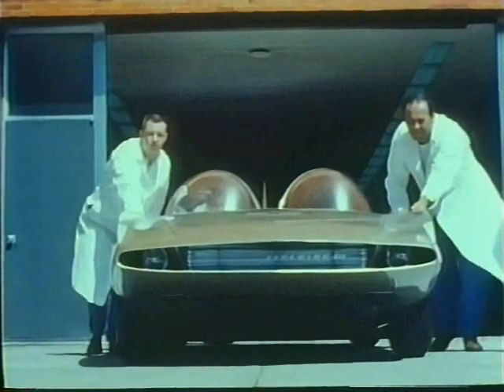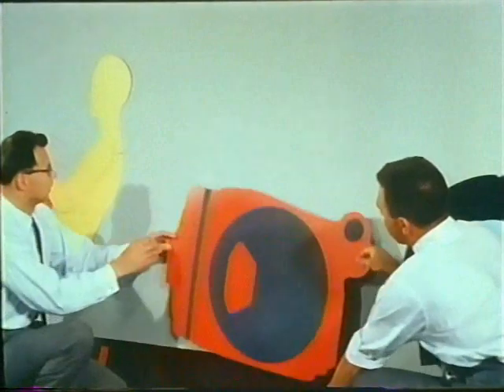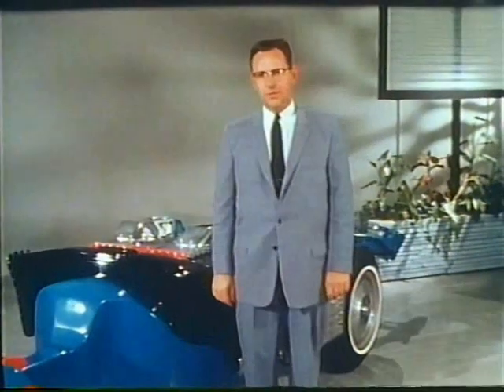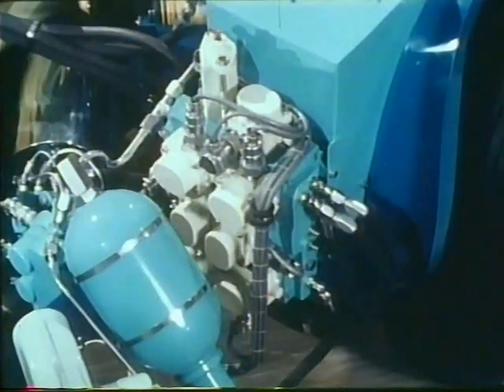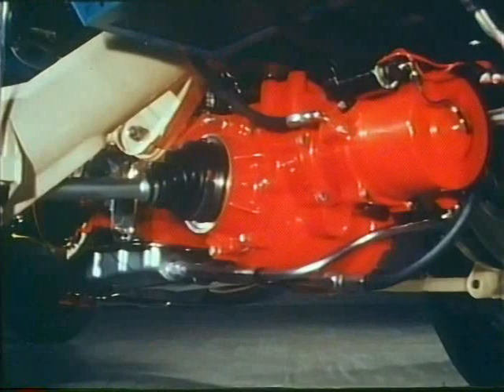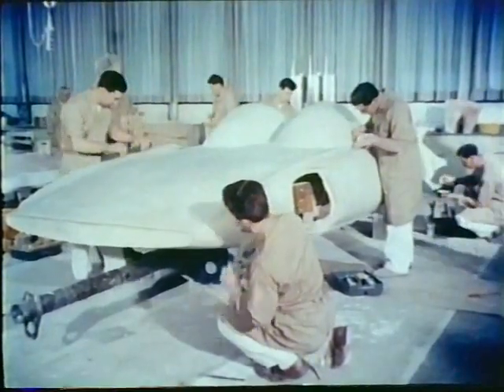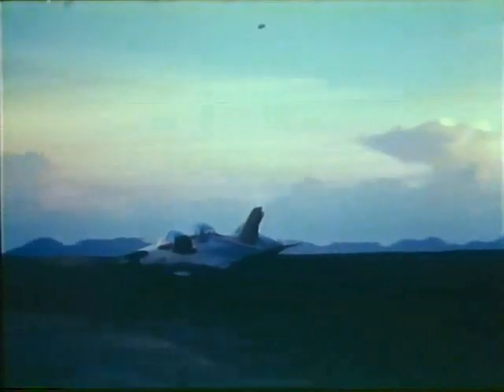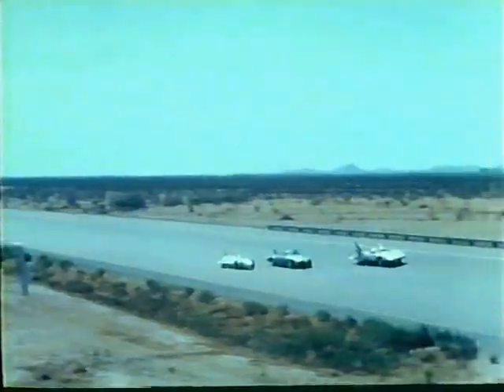Harley Earl Firebird III Movie / showing first ever on-board computers in cars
A significant number of tech savvy engineering firsts were introduced on these radical (Firebird I, II and III) experimental concept cars: This rare 1958 film, 12-min, details what would become standard equipment on literally hundreds of millions of cars in the future! For example, cruise-control, keyless entry, first-ever onboard computers, paper engine testing via digital computer technology (precursor to CAD which originally was an offshoot of GM Styling), automatic guidance system, twilight sentential., etc.